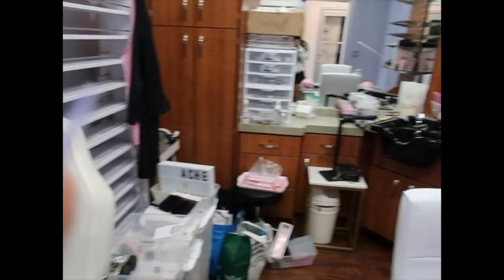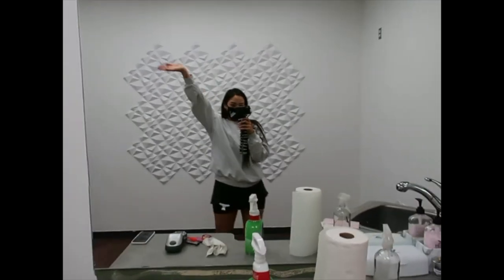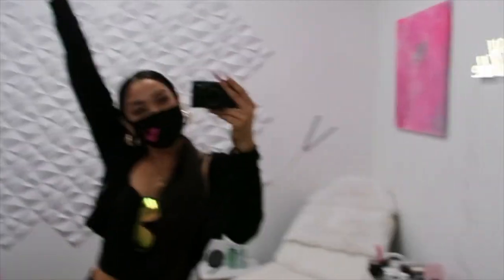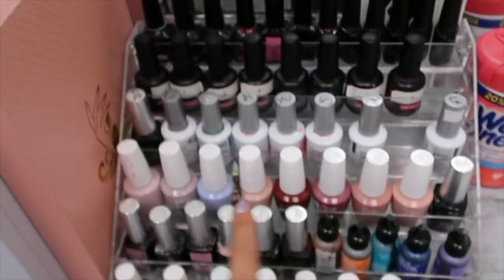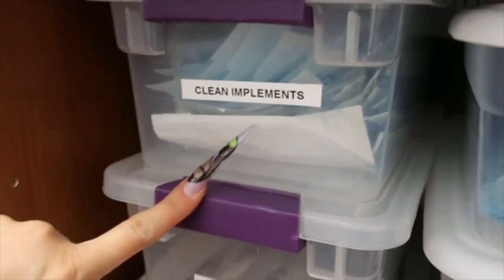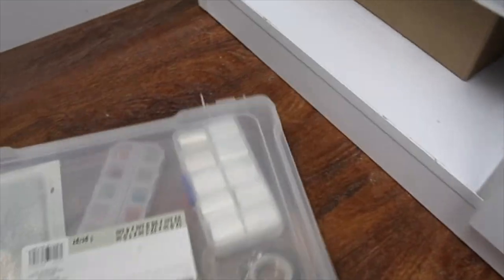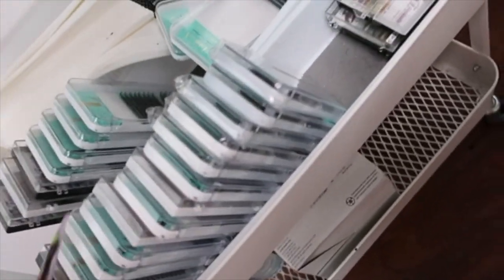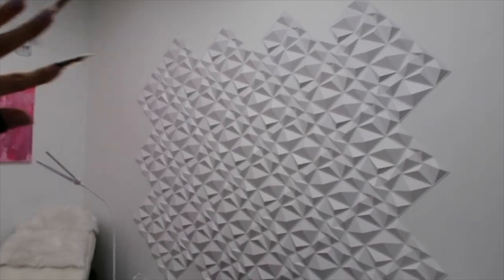Nail Studio Tour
Hey babes! In todays video I give you a tour of my brand new, very own nail studio! This was definitely a process but I am so excited with how it turned out. I am in love!
I also  linked down below where I got certain things. I couldn't remember where I got everything but I tried my best. 😅

Amazon
- wall panels
-magnetic glitter board

Target
-contact paper
-neon light